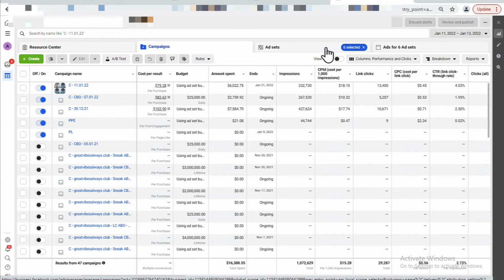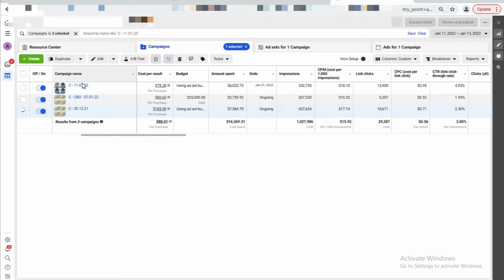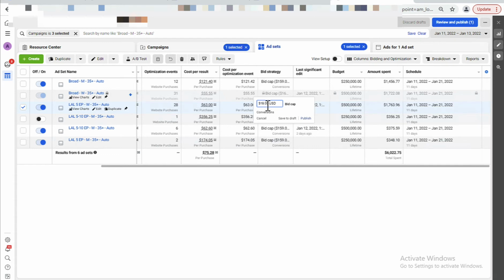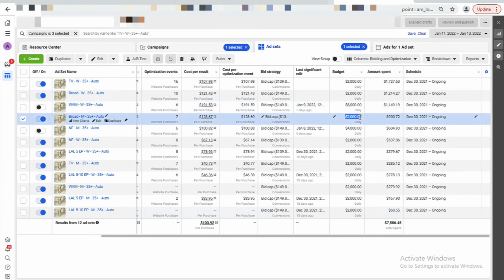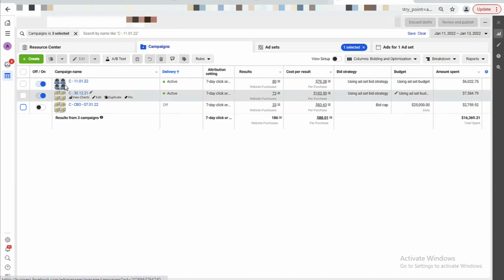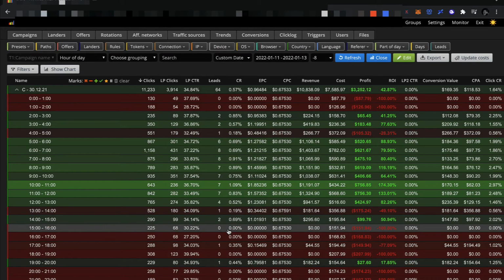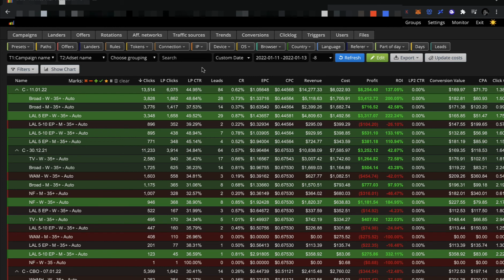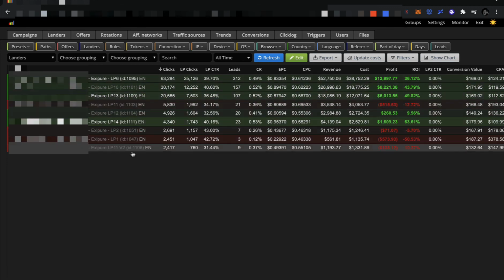[Walkthru] How I Optimize My Facebook Ad Campaigns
I work with a handful of 9-5ers to install "Blue Ocean" campaigns - untapped offers, no saturation, working Saturday afternoons.